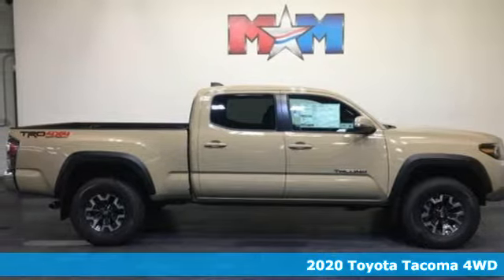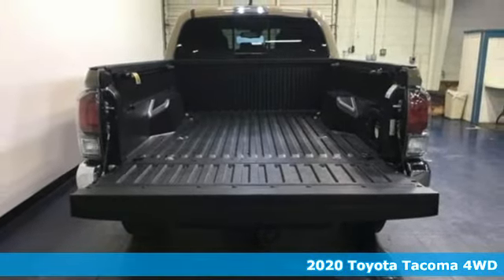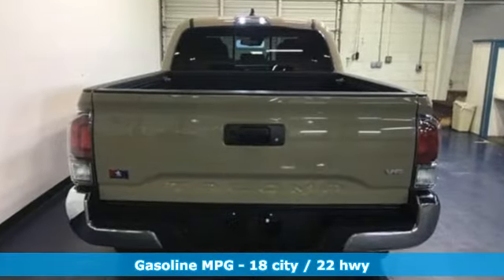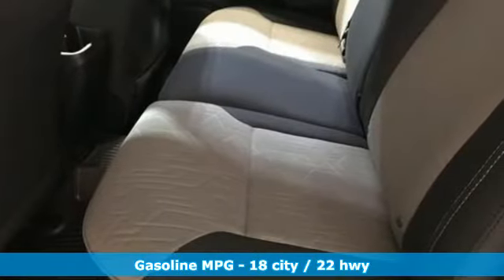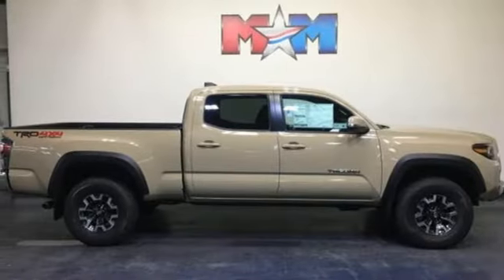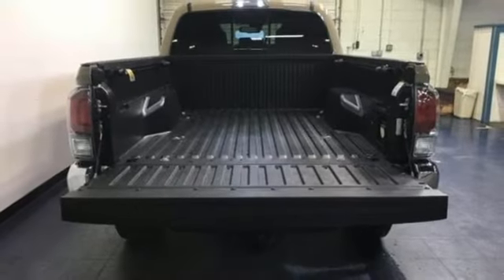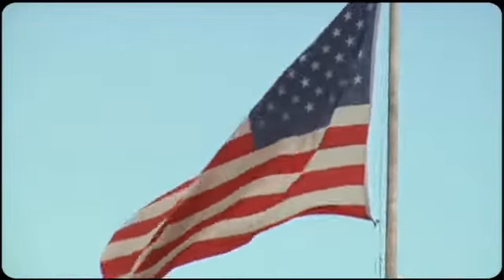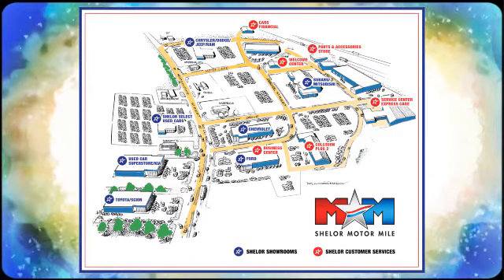New 2020 Toyota Tacoma Christiansburg VA Blacksburg, VA TY200590 - SOLD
Year: 2020
Make: Toyota
Model: Tacoma
Trim: TRD Off Road Double Cab 6' Bed V6 A
Engine: 3.5L V6 Cylinder Engine
Transmission: 6-Speed A/T
Color: QUICKSAND
Interior: CEMENT
Stock #: TY200590
VIN: 3TMDZ5BN1LM087860
Apple CarPlay, Keyless Start, Smart Device Integration, WiFi Hotspot, Trailer Hitch, Aluminum Wheels, ALL WEATHER FLOOR LINER & DOOR SILL P... LED FOG LAMP W/BLACK BEZEL. TRD Off Road trim, QUICKSAND exterior and CEMENT interior CLICK NOW!br /br /KEY FEATURES INCLUDEbr /4x4, Back-Up Camera, iPod/MP3 Input, Onboard Communications System, Trailer Hitch, Aluminum Wheels, Keyless Start, Apple CarPlay, WiFi Hotspot, Smart Device Integration MP3 Player, Satellite Radio, Keyless Entry, Privacy Glass, Child Safety Locks. br /br /OPTION PACKAGESbr /LED FOG LAMP W/BLACK BEZEL, ALL WEATHER FLOOR LINER & DOOR SILL PROTECTOR PKG Door Sill Protectors. Toyota TRD Off Road with QUICKSAND exterior and CEMENT interior features a V6 Cylinder Engine with 278 HP at 6000 RPM*. br /br /OUR OFFERINGSbr /At Shelor Motor Mile we have a price and payment to fit any budget. Our big selection means even bigger savings! Need extra spending money? Shelor wants your vehicle, and we're paying top dollar! br /br /Tax DMV Fees & $597 processing fee are not included in vehicle prices shown and must be paid by the purchaser. Vehicle information and equipment is based off standard equipment as decoded from VIN and may vary from vehicle to vehicle.br /